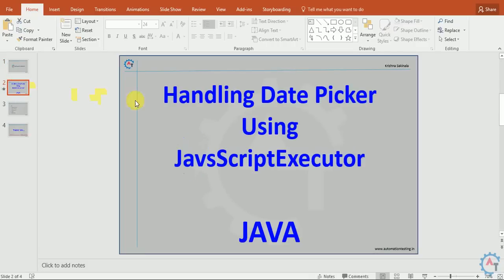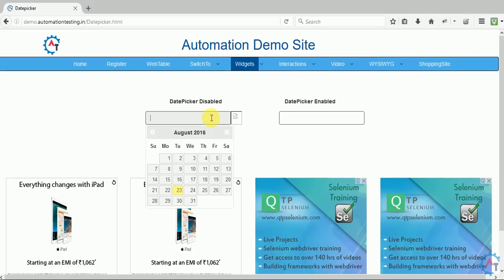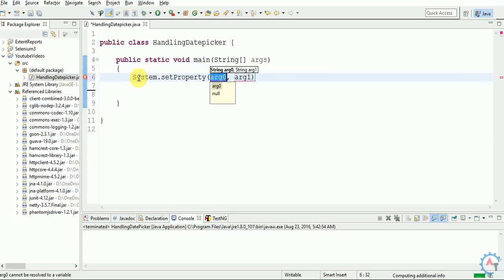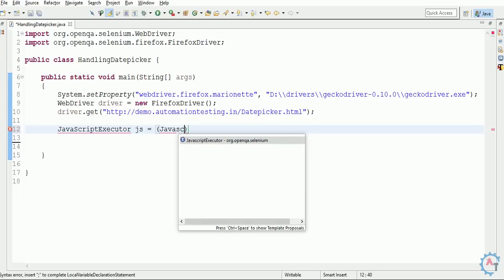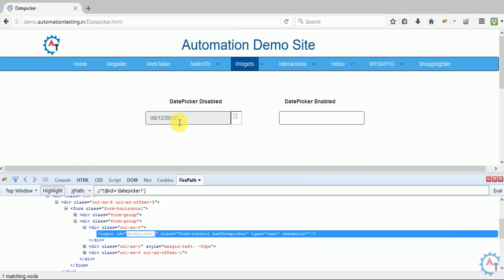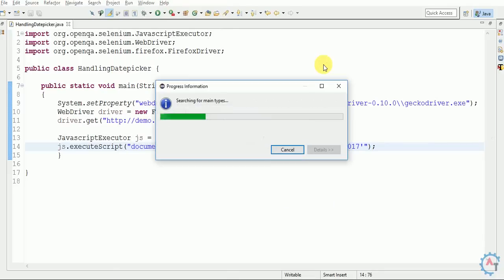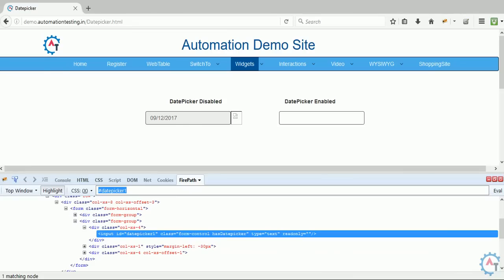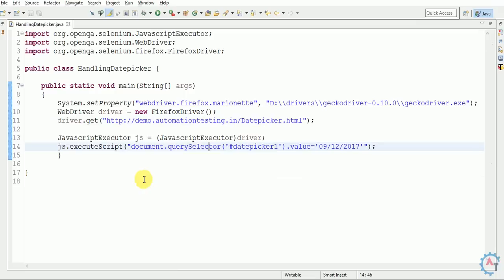Handling Datepicker in Selenium using JavascriptExecutor - Java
Please use the following link to install the Katalon Studio:

Handling Datepicker using JavascriptExecutor – Java is one of the most important topics in Selenium. We can handle this scenario very easily using JavaScriptExecutor in the selenium web driver.